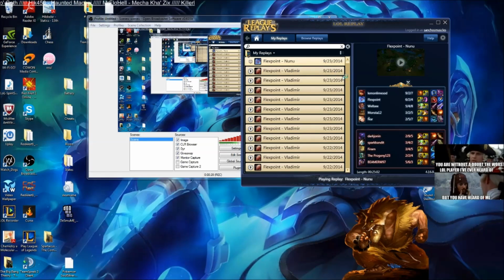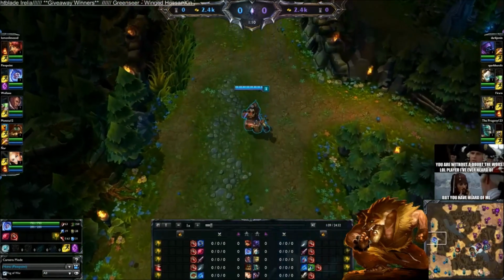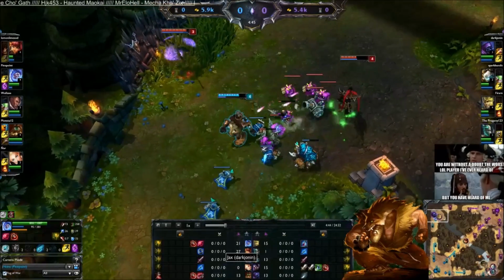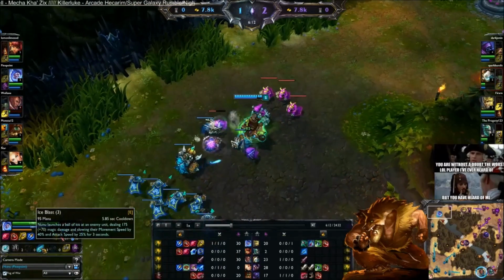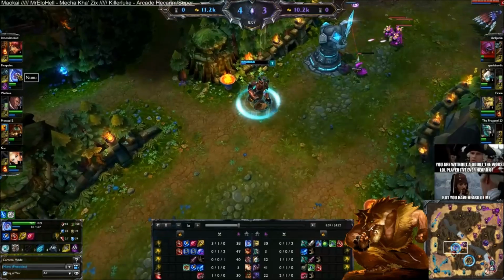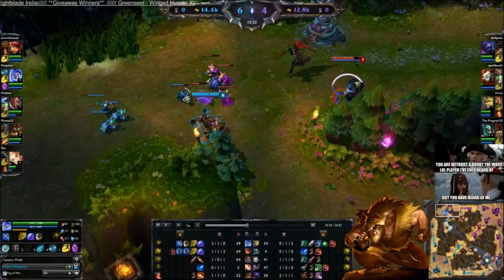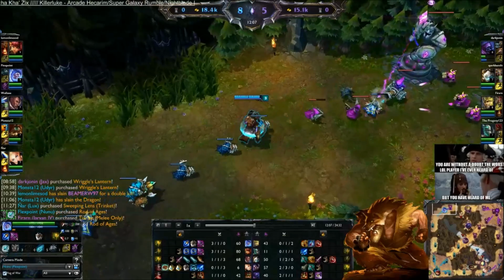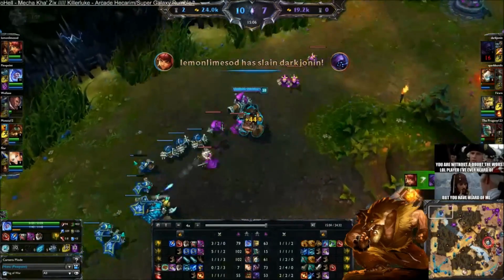Season 4 (4.16) Nunu Top Commentary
Another video explaining how and what I did to win using Nunu top